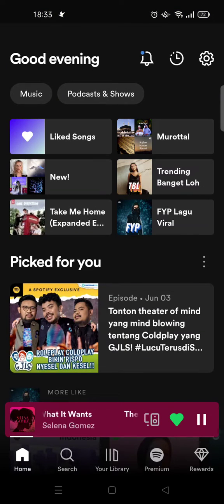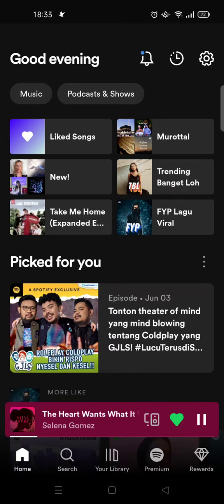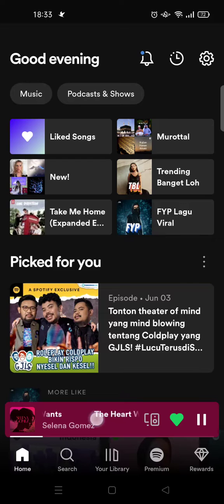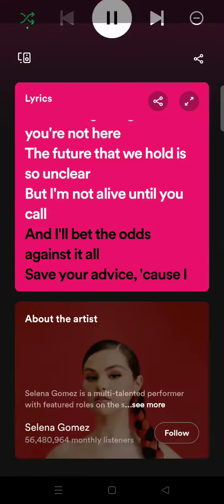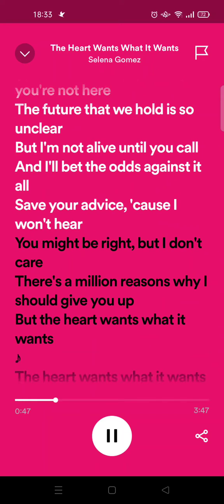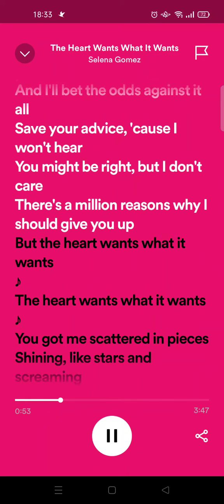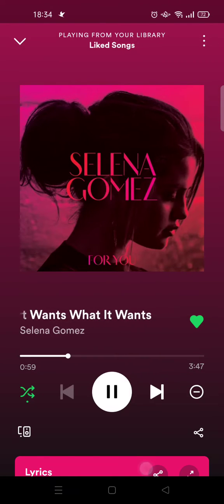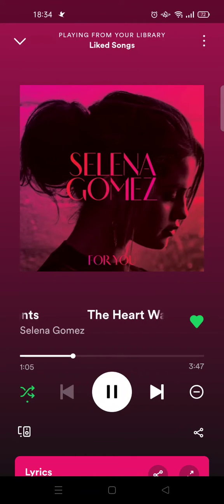How to Turn Off Lyrics on Spotify? NEW UPDATE JUNE 2023 | How to Hide the Spotify Lyrics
This is how you can turn off or hide lyrics on Spotify